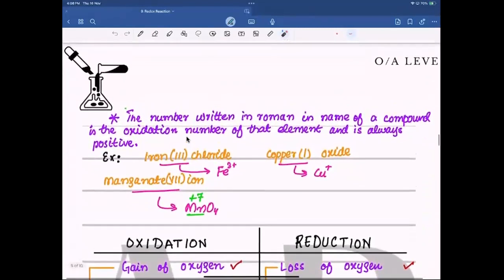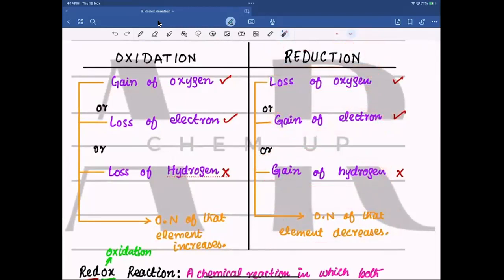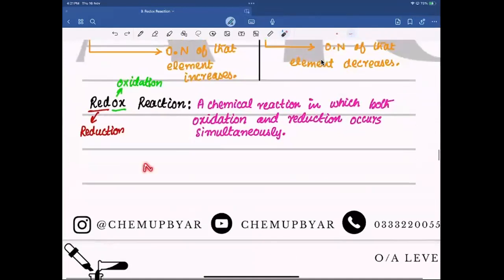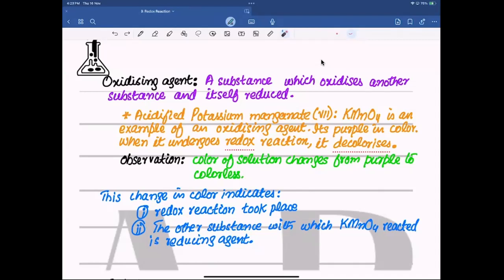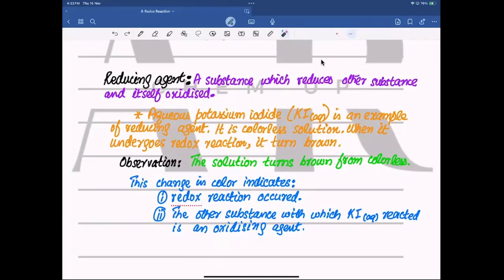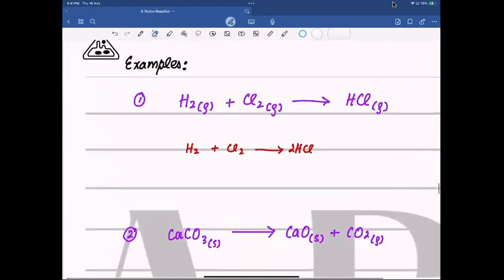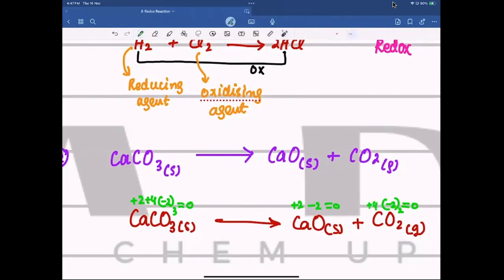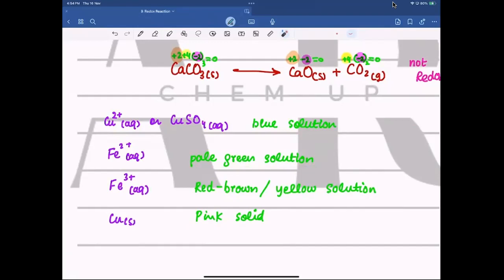22. Redox 3 O level or IGCSE